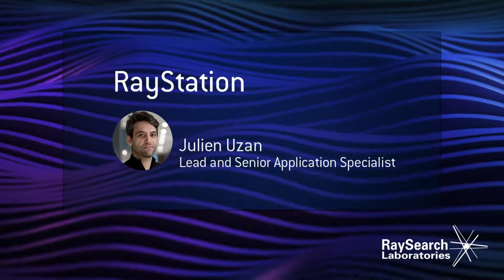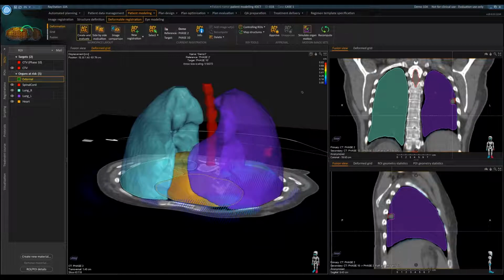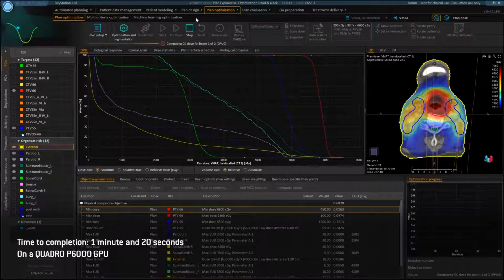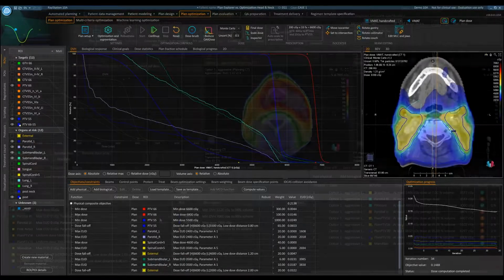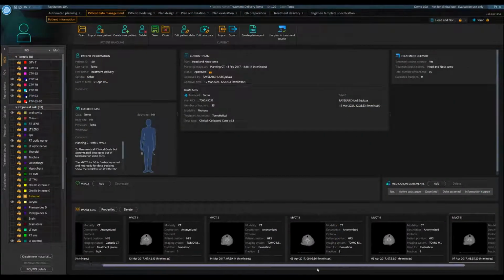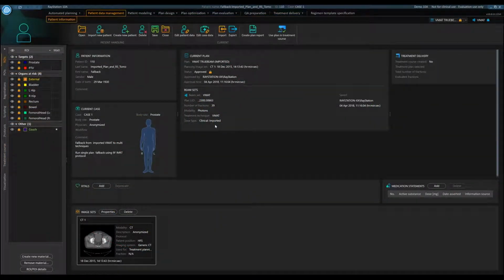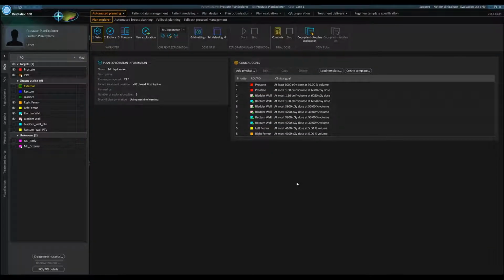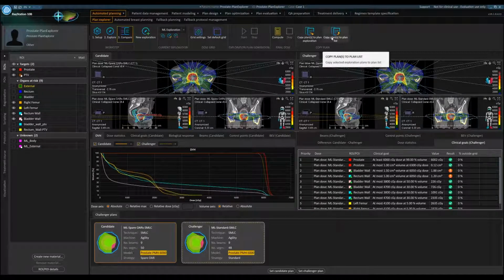RayStation demo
At RaySearch our goal is to advance cancer treatment through pioneering software for treatment planning. The speed and variety of treatment techniques like MCO, adaptive, fallback planning and plan explorer can make your planning routine faster, easier and more flexible. In this demo we will give you a general overview of different functionalities in RayStation.